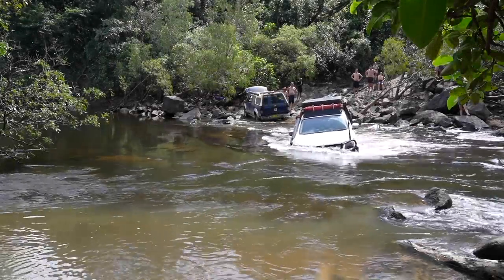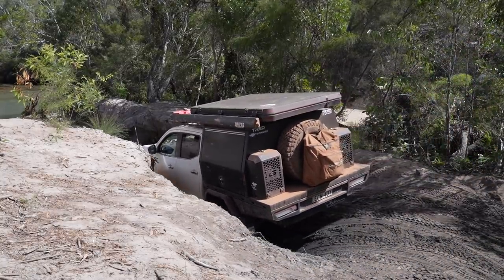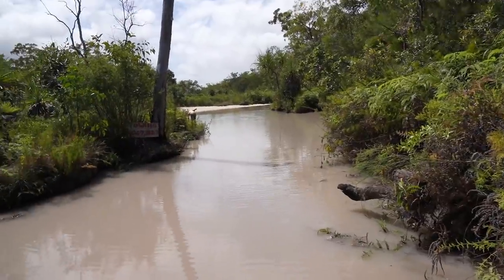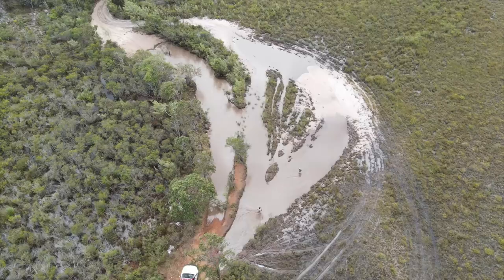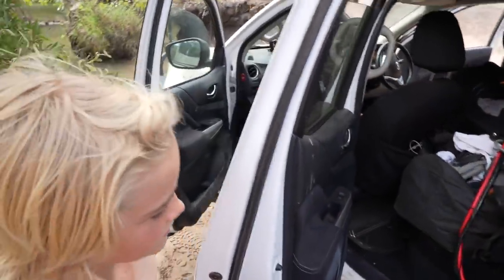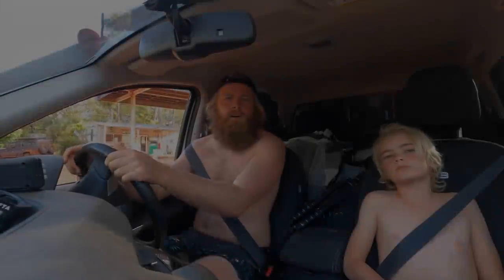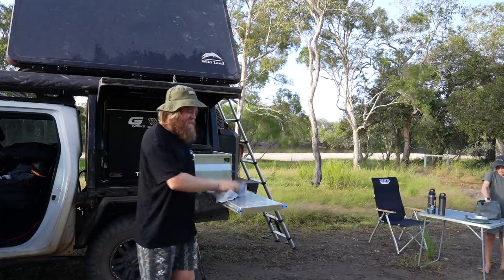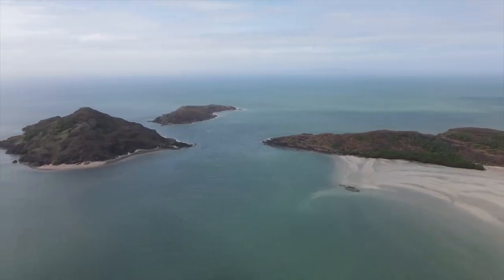CHAOS on Australia's OLD TELEGRAPH TRACK! Floating across Nolans Brook! We did it SOLO! Cape York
Part four of our Cape York 2021 trip. We take on the northern section of Australia's Iconic Old Telegraph Track before making the final journey to the northern most point of the Australian Continent.